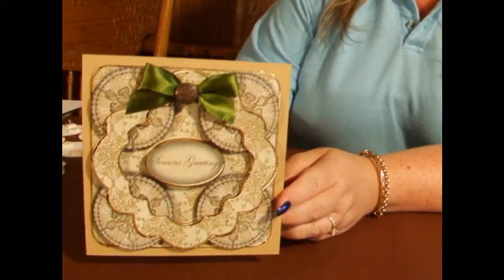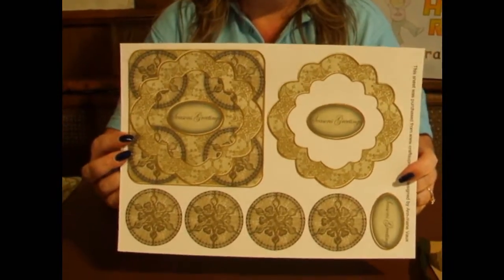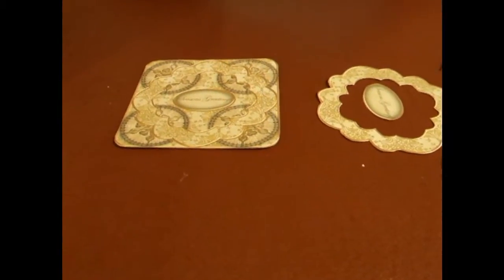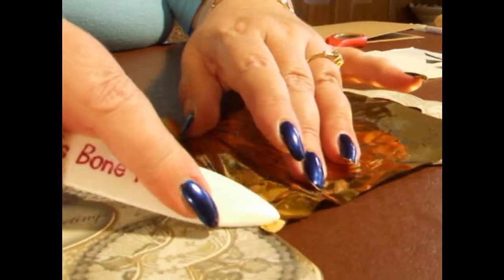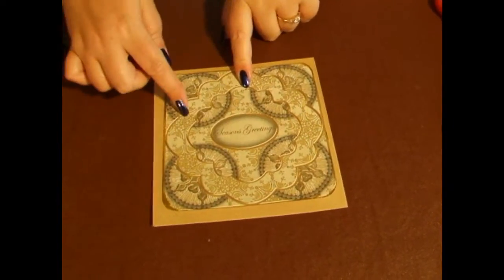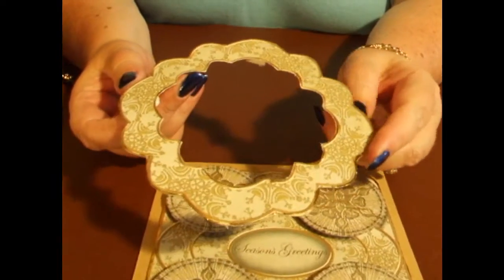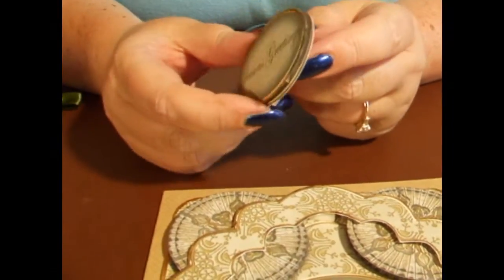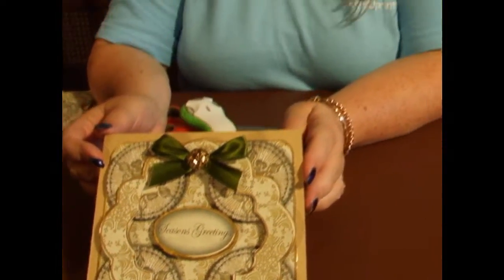CUP TV Episode 134 - Ann-marie Vaux's Christmas Rosette Card Tutorial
Popular CUP TV presenter Ann-marie Vaue is back in this Episode Exclusive Designer Ann-marie shows you how to make one of her stunning Olive Goldflake Seasons Greetings 3D Rosette Topper Cards using cup360251_10. Some card makers have described these designs as an architectual concept to see more of Ann-maries stunning downloads are available